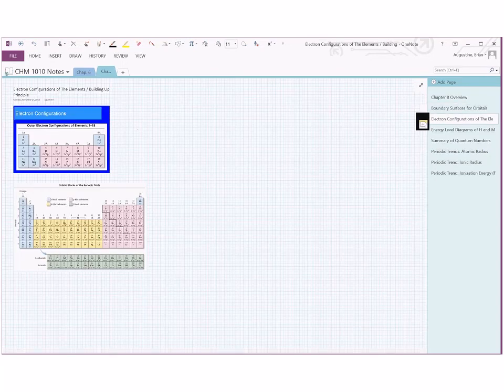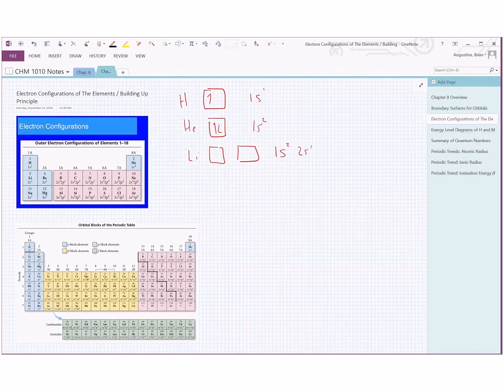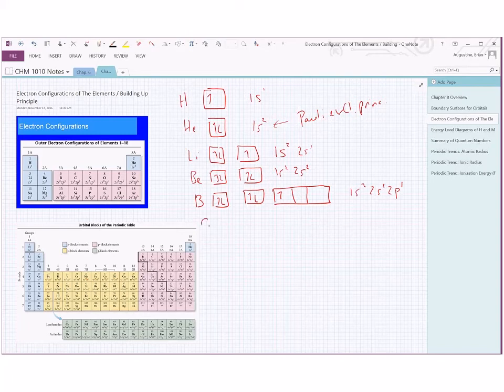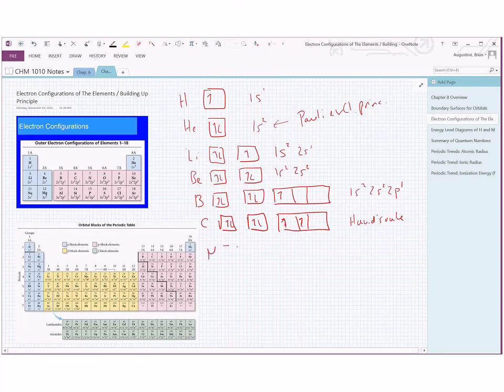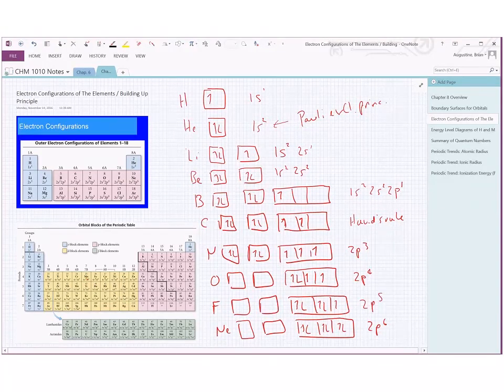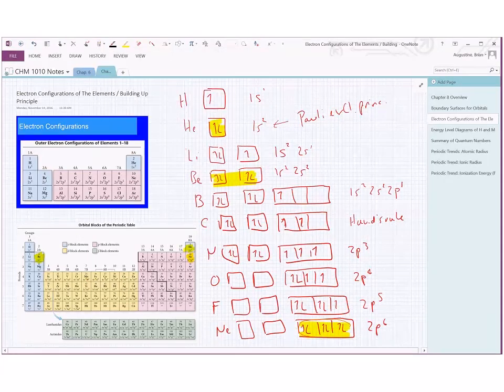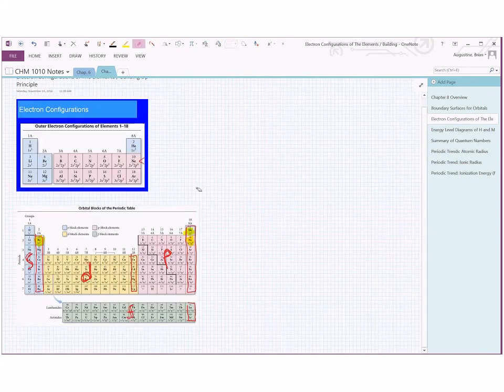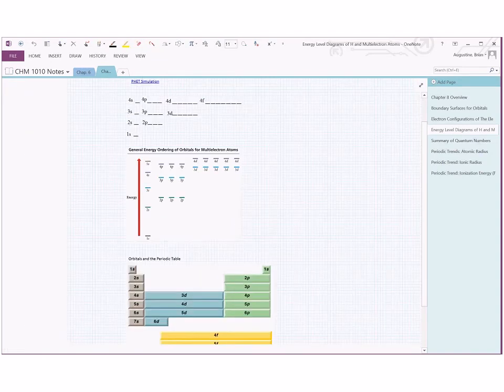Electron orbital filling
Describes how to predict the electron filling of orbitals for the first 10 elements on the periodic table. This is also known as the "aufbau principle". Covered in this discussion are the rules related to the Pauli Exclusion Principle and Hund's Rule, and where on each region of the periodic table are the s, p, d and f valence shell orbitals being filled in the ground state.

This corresponds to Chapter 8.3 in Tro